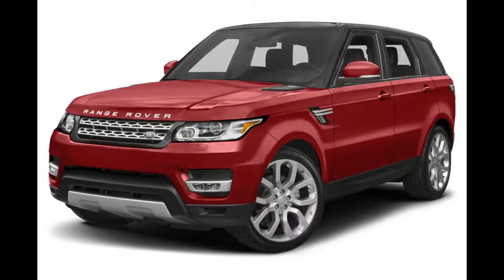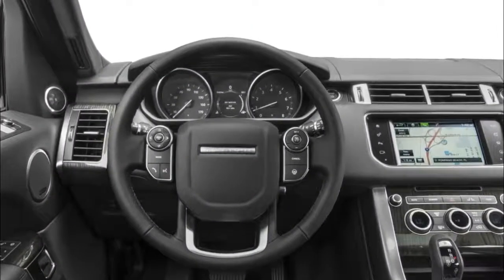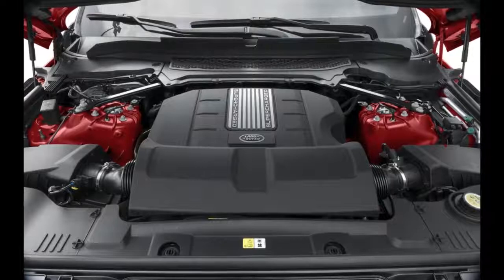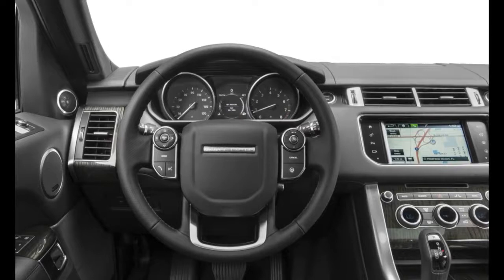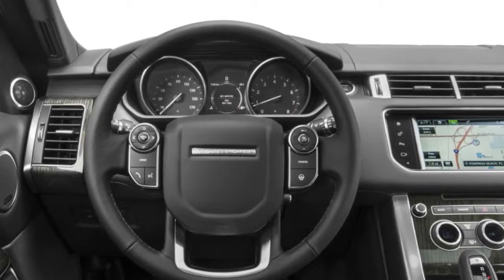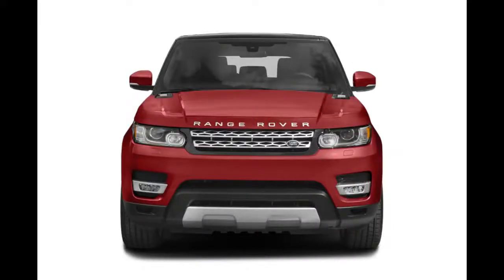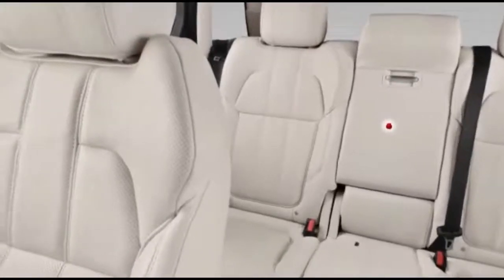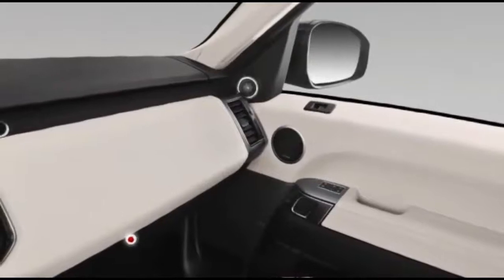land rover range sport car 2017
this is new land rover range sport car 2017 review not just for car owner but for car lovers too